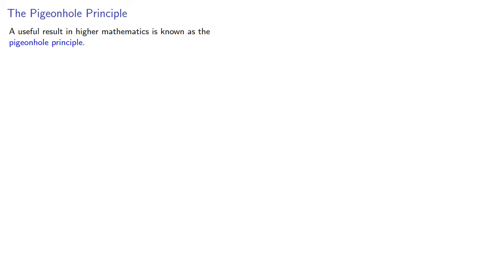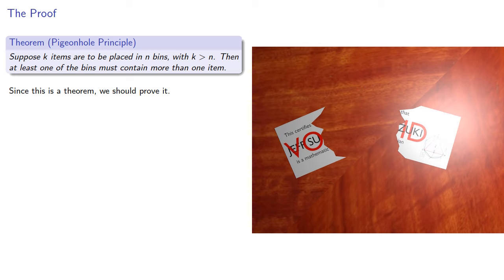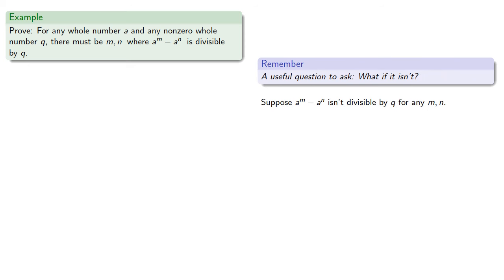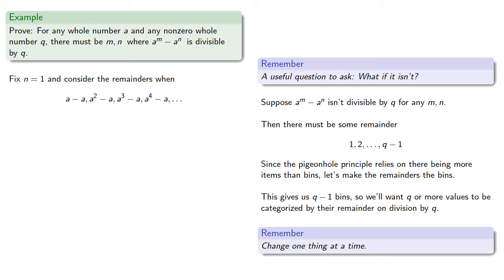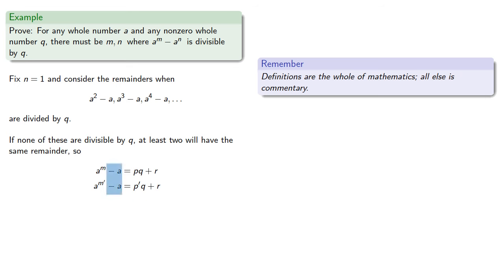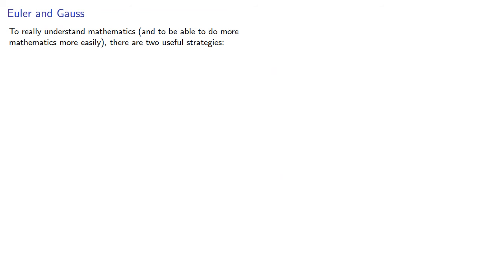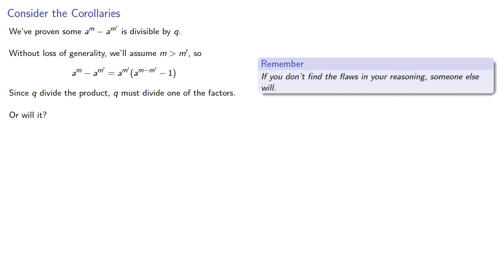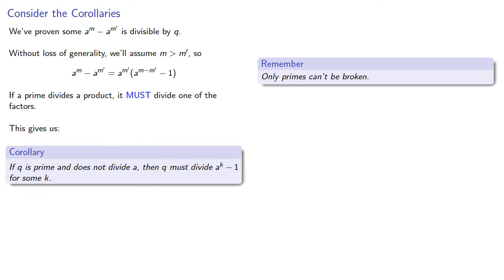The Pigeonhole Principle: Introduction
Introducing the pigeonhole principle, and how to build a proof.